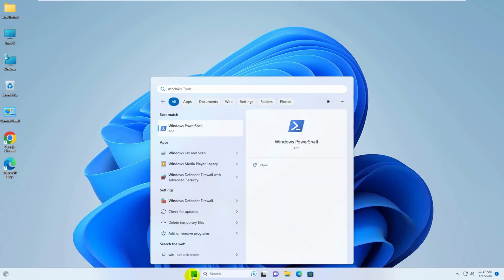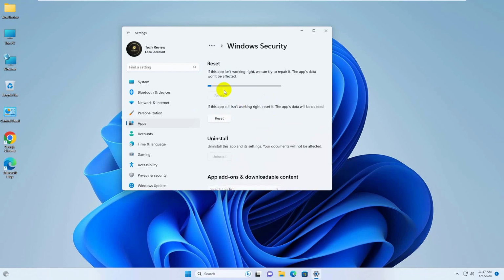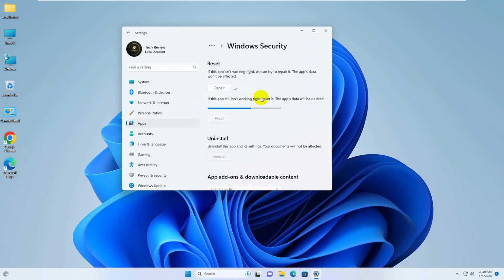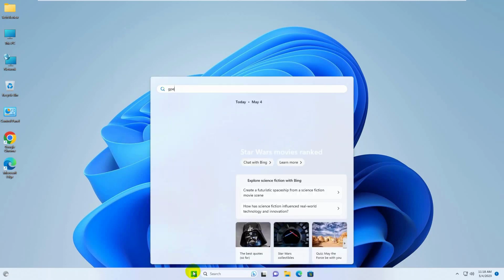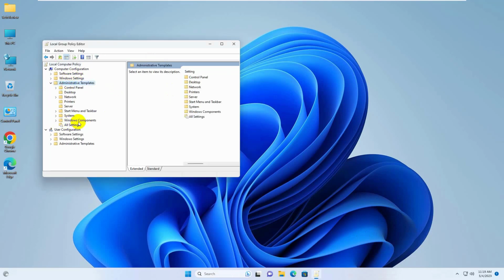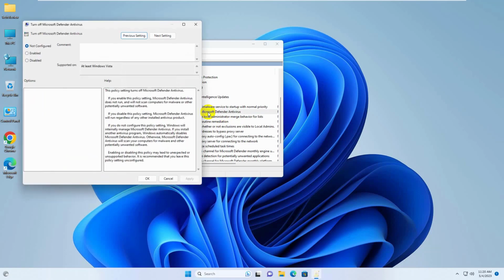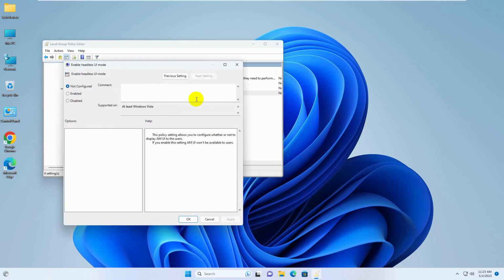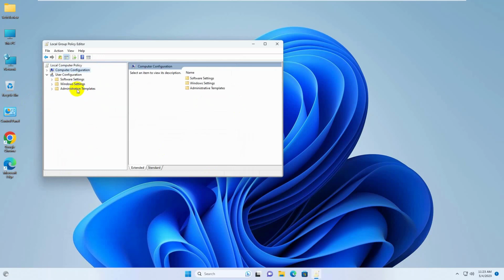Page Not Available The Page You Are Trying To Access Has No Supported Features And Is Not Available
In this video, I tried to show you how to fix Page Not Available The Page You Are Trying To Access Has No Supported Features And Is Not Available in Windows 11.

the page you are trying to access has no supported features and is not available page not available your it administrator has limited access virus and threat protection page, not available core isolation page not available Windows 11 device security page not available memory integrity page not available standard hardware security not supported page not available your it administrator.

Tech Review